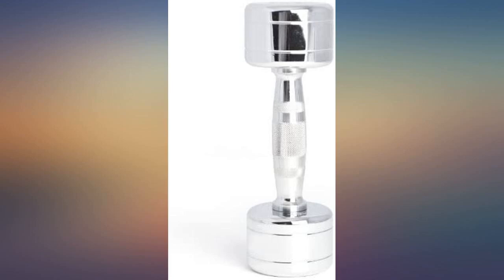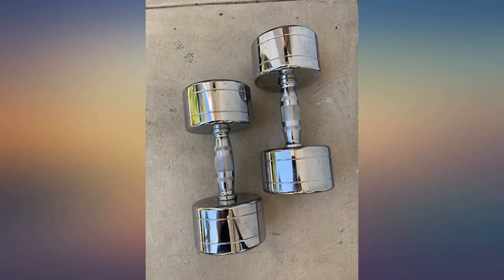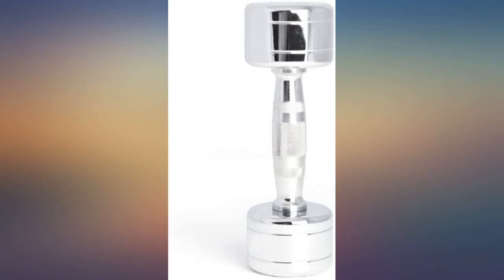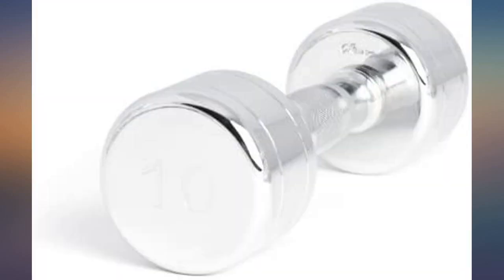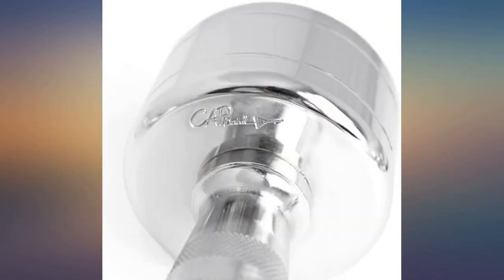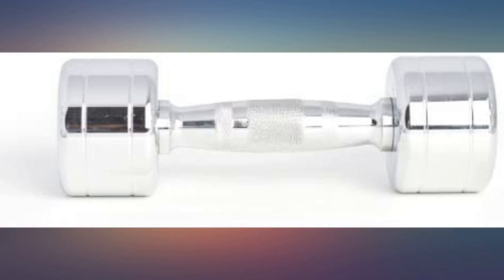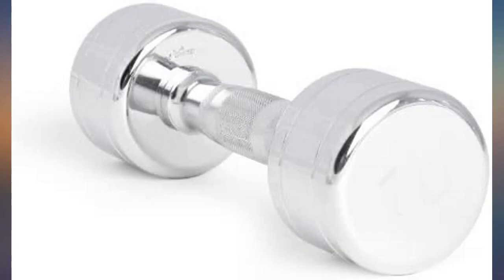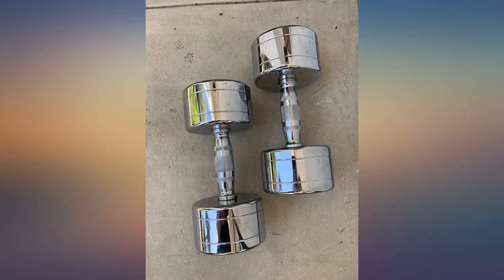CAP Barbell Single Chrome Dumbbell with Contoured Handle review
Main Features:
Contoured handles for an easy grip. High polish heads. Commercial grade. 30 Day Warranty. Sold individually for selected Size